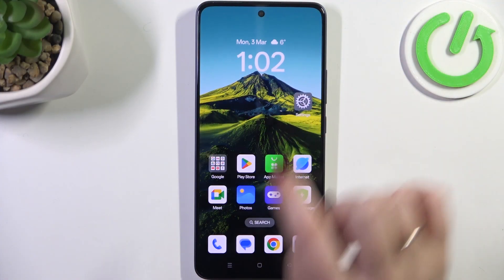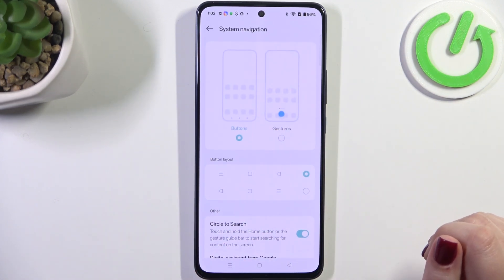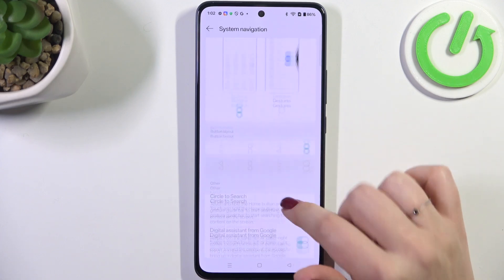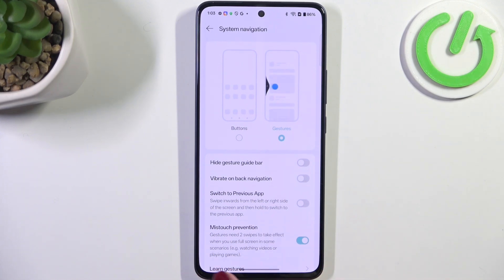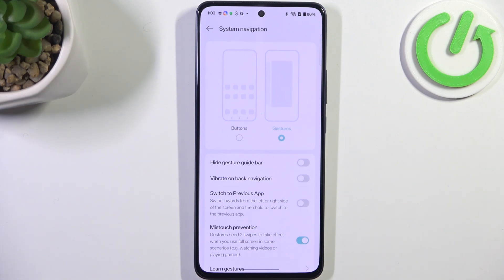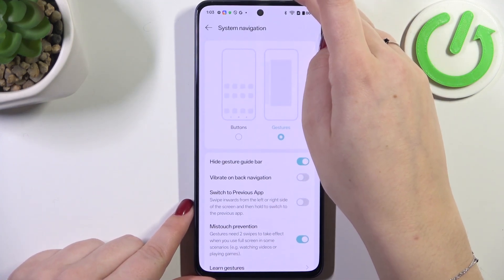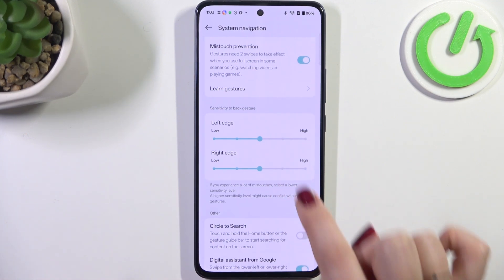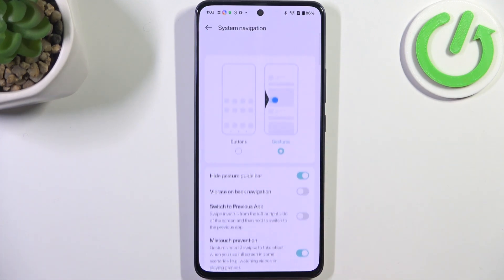How to Show Gesture Navigation Bar on OPPO Reno 13 F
The gesture navigation bar on the OPPO Reno 13 F enhances the user experience by providing a sleek and modern way to navigate the device. Enabling this feature allows you to switch between apps, go back, and access the home screen using simple swipe gestures instead of traditional buttons.

How to enable swipe navigation on OPPO Reno 13 F?
How to turn on gesture controls on OPPO Reno 13 F?
How to activate full-screen navigation on OPPO Reno 13 F?
How to use gestures instead of buttons on OPPO Reno 13 F?